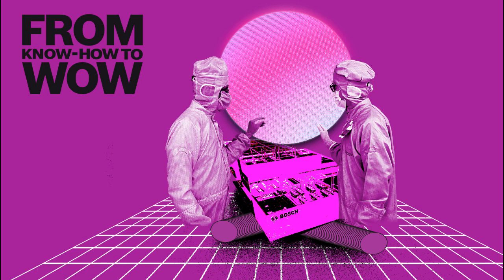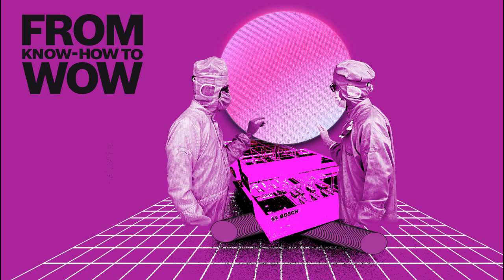From KNOW-HOW to WOW - The Bosch Global Podcast [Episode 11 Part I]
Wafers are divas - and they really are the star of the show in this week's episode in our podcast series From KNOW-HOW to WOW.

In a special 2-part series, we celebrate the opening of our new 300 mm wafer fab in Dresden. One of the most modern wafer fabs worldwide, AI, IoT, augmented reality, digitalization and even smartglasses are just some examples of the tech that make the quality of our chips for tomorrow's mobility top class. And here, dust is the enemy. These diva chips are very particular about that, they only perform at their best in 10,000 square meters of probably one of the cleanest places in the world. We even wrote a song about it.

Listen to part 1 here and check out part 2 as well!